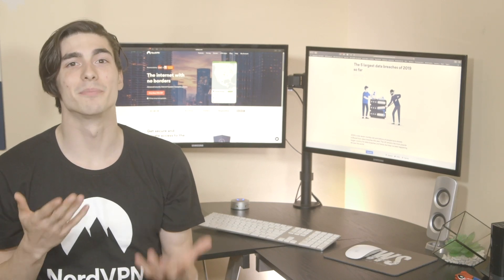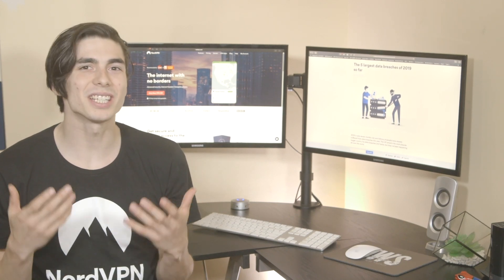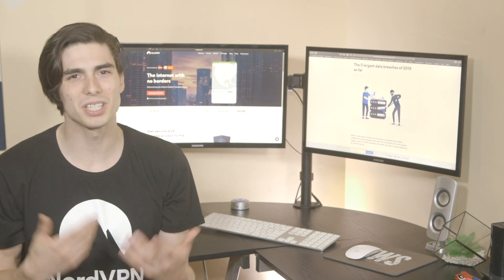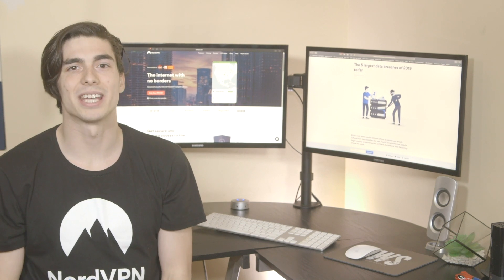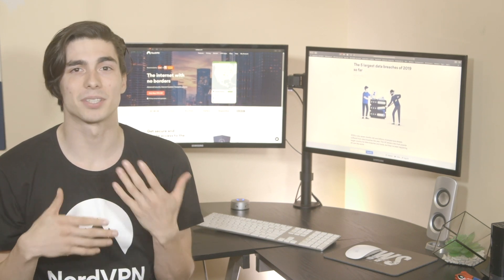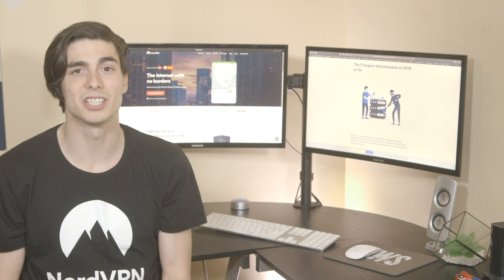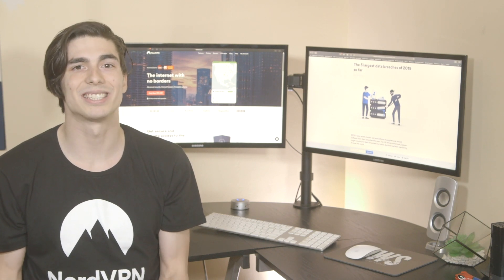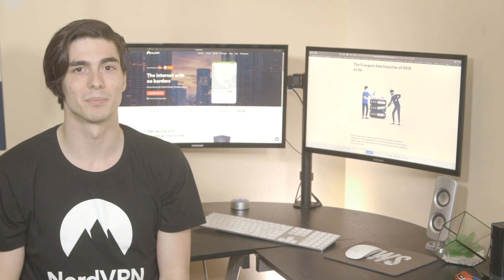What Is Data Breach? | NordVPN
What is data breach and how does it affect you? Learn more about data breaches in this video.

Browse securely, keep your data private, and avoid cyber threats with NordVPN.

A data breach happens when sensitive data falls into the hands of someone who has no business handling it.
So if a hacker extracts your credit card information — it’s a breach. But the release of data can also be unintentional. If you forget your USB flash drive in a coffee shop and someone finds it and views your photos — it’s also a data breach.

Usually, we hear of data breaches when a company fails to keep its data secure. Why should you care? You leave a lot of information online:

— What you like
— How much you earn
— What you buy

This data is precious to any advertiser. That’s why various websites and apps collect it, making hackers’ lives much easier. Now in one attack they can steal hundreds of millions of collected details. Your personal details.
Now is the best time to start protecting yourself online.